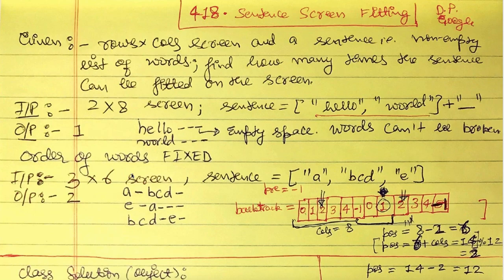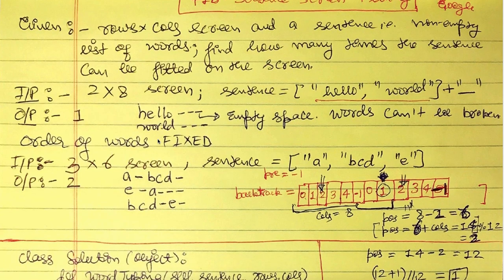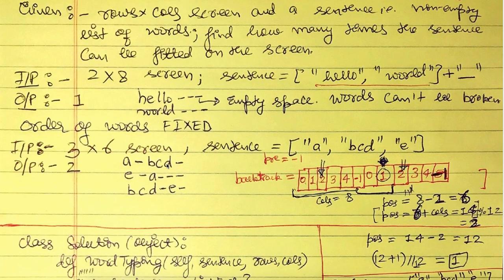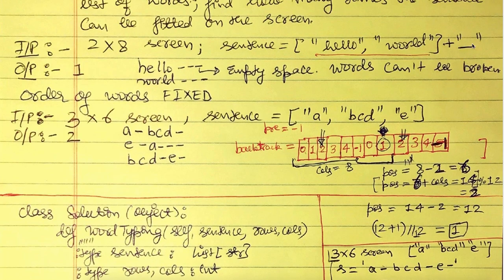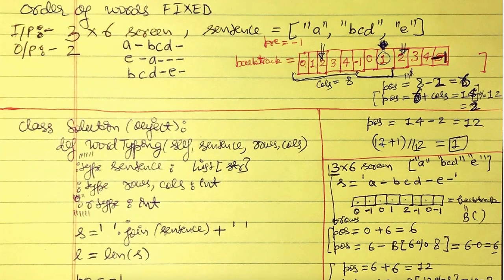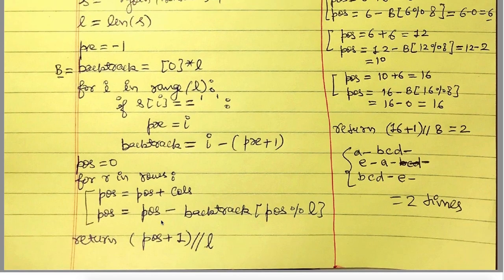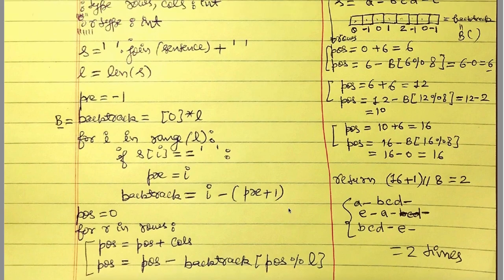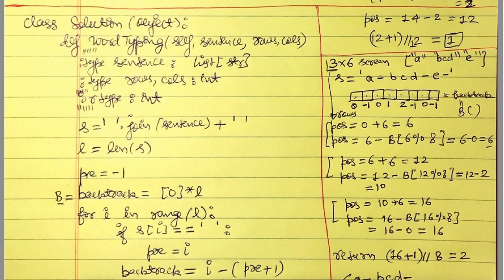Sentence Screen Fitting | Dynamic Programming | Python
Given a rows x cols screen and a sentence represented by a list of non-empty words, find how many times the given sentence can be fitted on the screen.

Note:
A word cannot be split into two lines.
The order of words in the sentence must remain unchanged.
Two consecutive words in a line must be separated by a single space.
Total words in the sentence won't exceed 100.
Length of each word is greater than 0 and won't exceed 10.
1 ≤ rows, cols ≤ 20,000.

Input:
rows = 2, cols = 8, sentence = ["hello", "world"]

Output:
1

Explanation:
hello---
world---
The character '-' signifies an empty space on the screen.